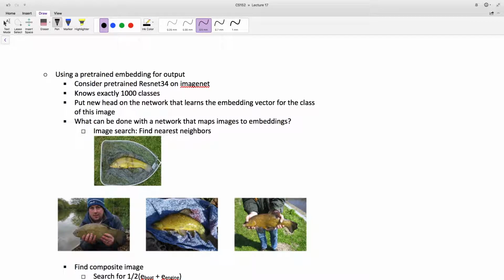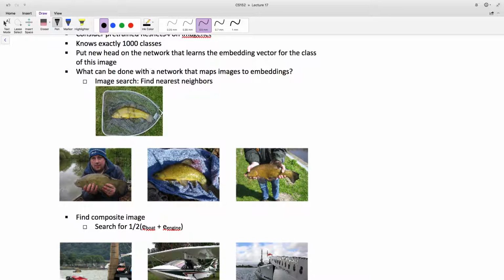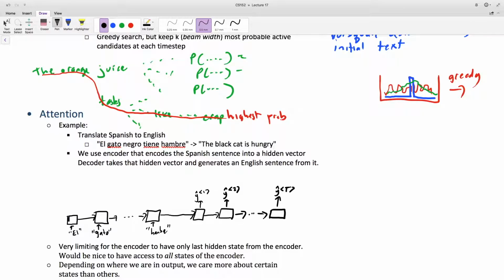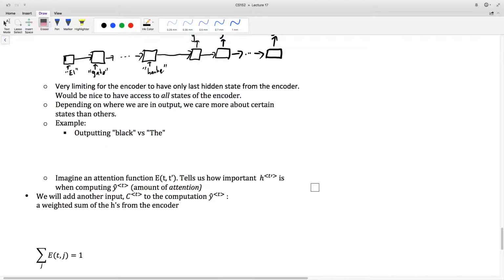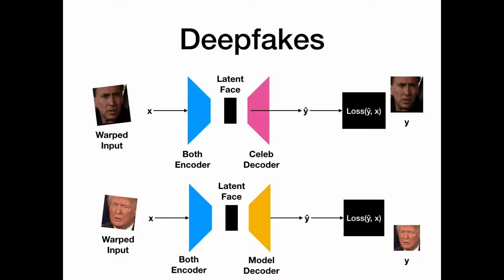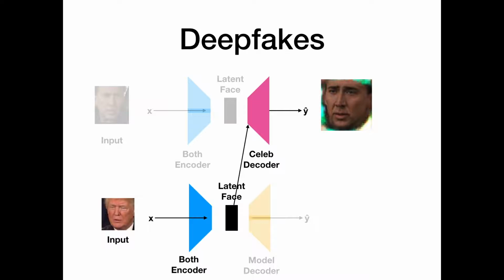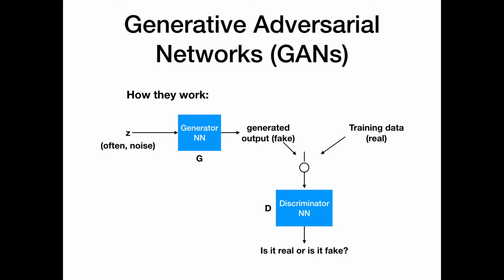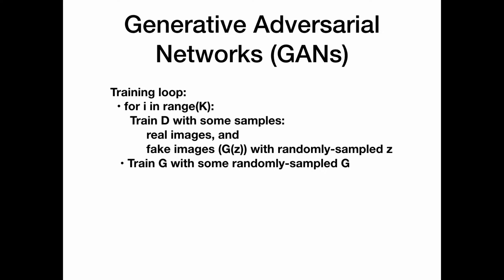CS 152—Lecture 18 (HMC Fall, 2018)